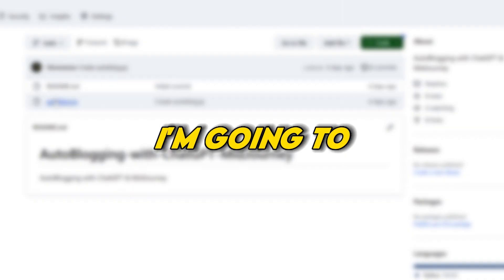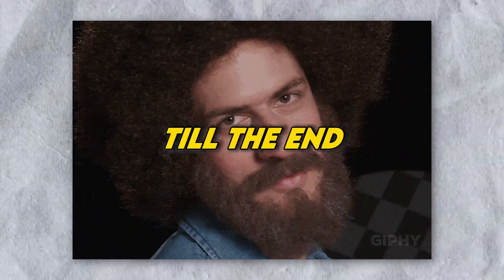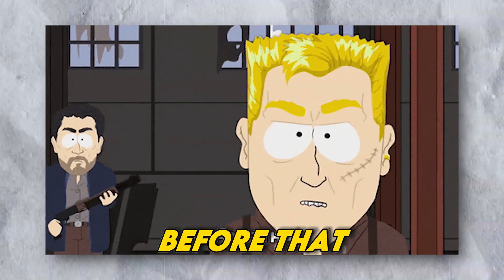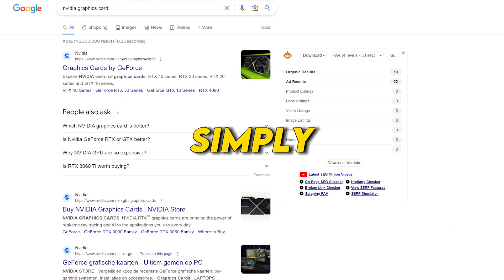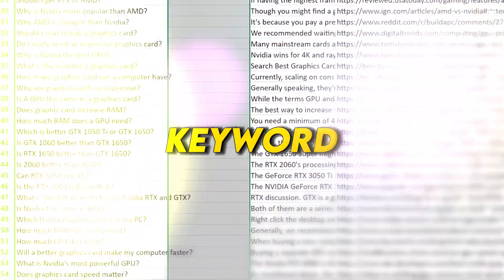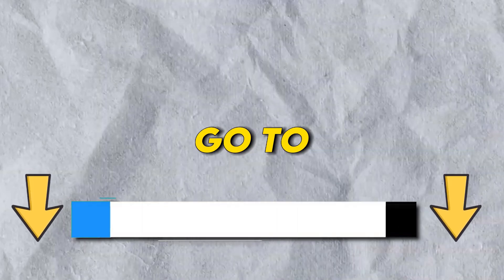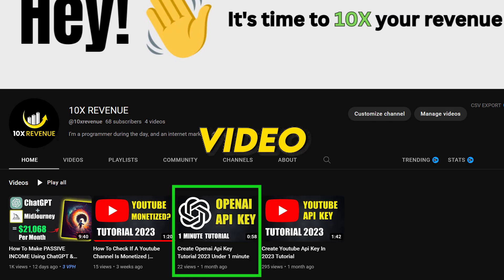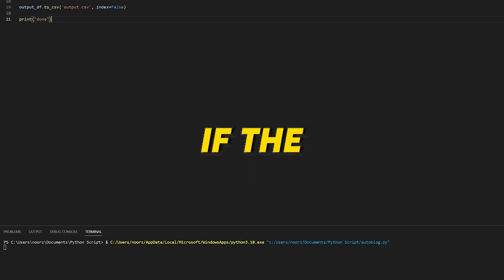How To Make PASSIVE INCOME With AUTOMATIC BLOGGING Using ChatGPT And MidJourney AI (Bot Included)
In this video, I'll show you how to generate thousands of blog posts with the click of a button. This technique is referred to as "Auto Blogging". This will eliminate all the guesswork in your blogging journey!

00:00 Introduction
00:27 Summary
00:44 John's story
01:23 Creating a blog
01:54 Choosing a niche
02:44 Scrape data using SEO Minion
04:36 Using python script to generate blog posts with ChatGPT
06:36 Using MidJourney to generate an AI illustration
07:19 Publishing our first post using WordPress